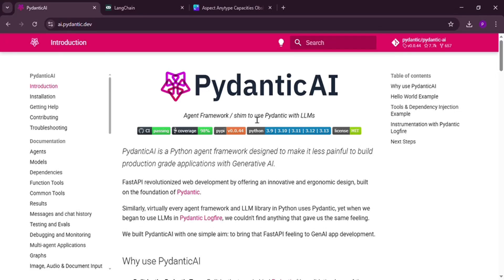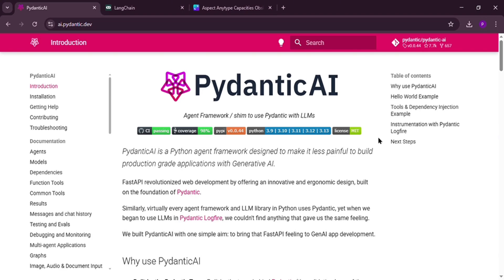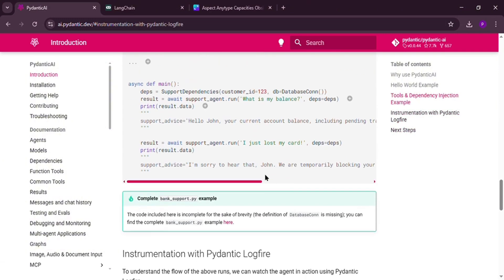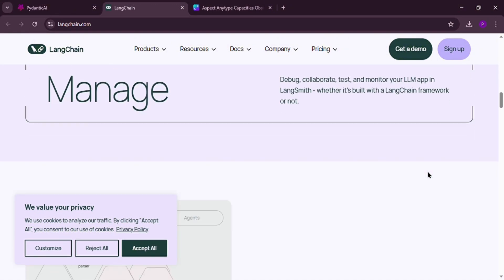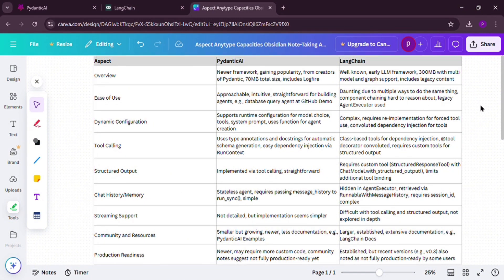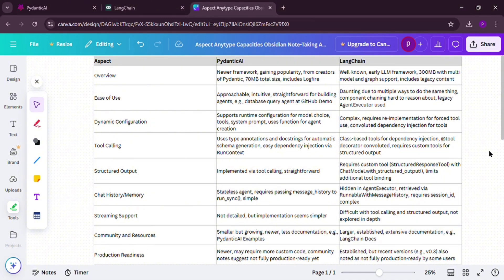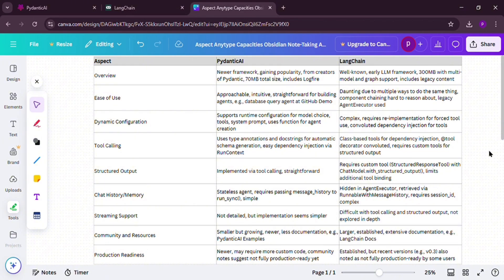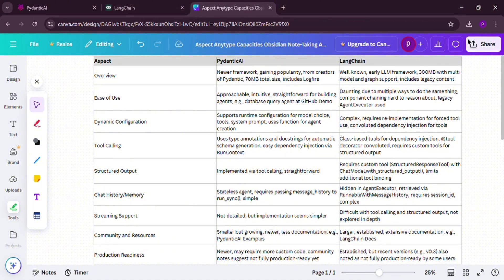Pydantic AI vs Langchain – Which Framework is BETTER for YOU in 2025? (HONEST REVIEW!)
In this video, we dive deep into the features and capabilities of Pydantic AI and LangChain to help you decide which tool is right for your projects in 2025. We'll compare their data validation capabilities, ease of integration, flexibility in handling complex data structures, and performance benchmarks. Discover how Pydantic AI excels in creating robust data models with its powerful validation system, while LangChain offers innovative frameworks for building applications with language models. Join us as we break down the strengths and weaknesses of each platform, complete with real-world examples and expert insights to guide your decision-making process! -